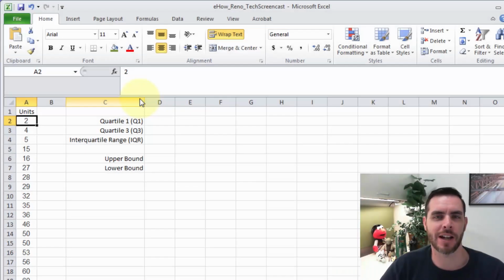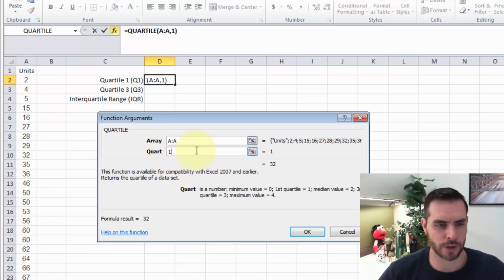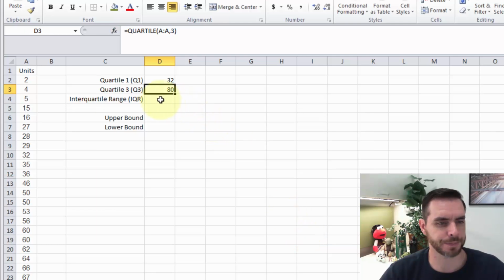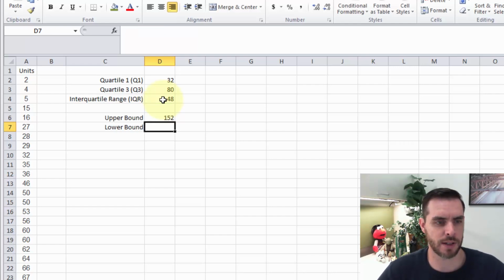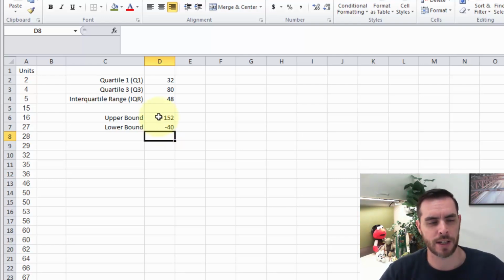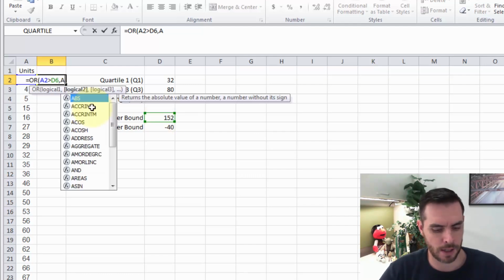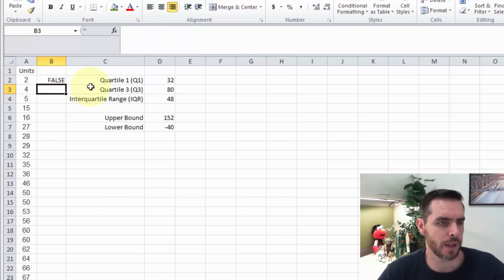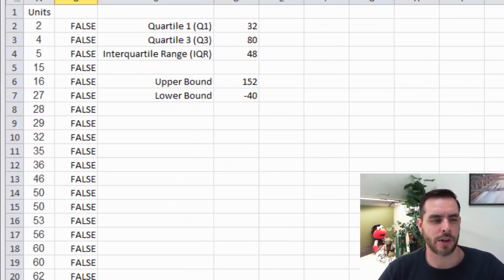How to Use the Outliers Function in Excel